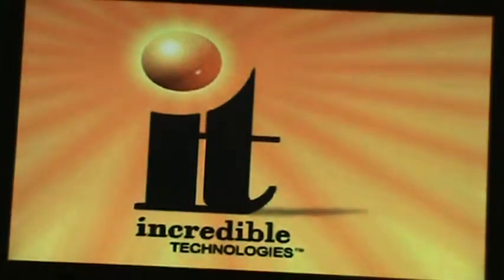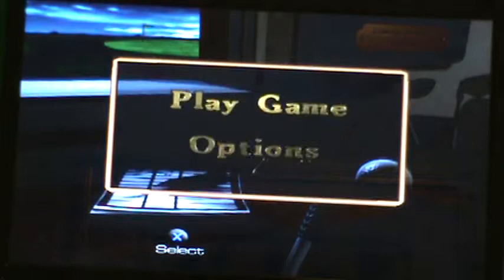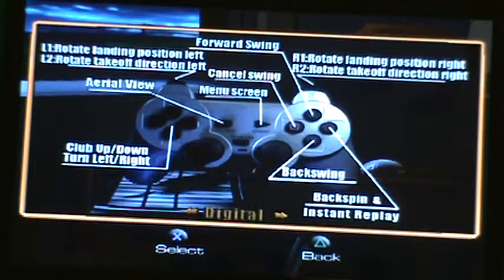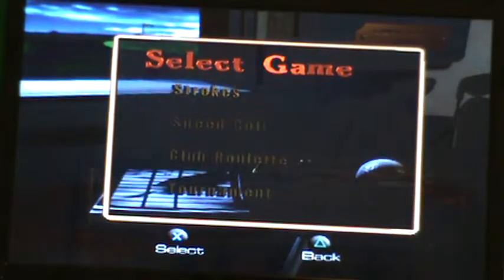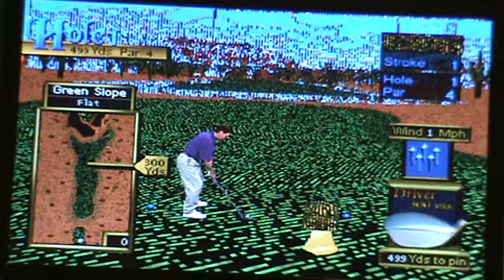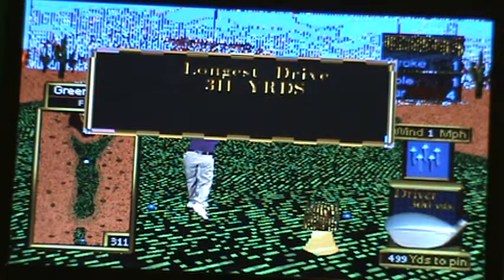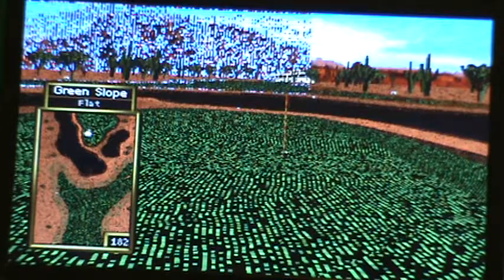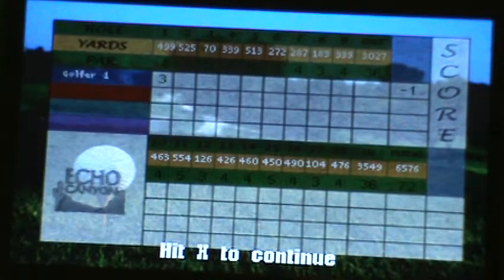Peter Jacobsen's Golden Tee Golf for PSX - REVIEW